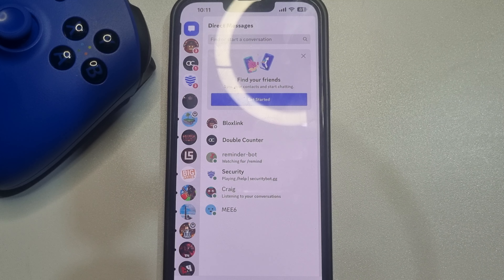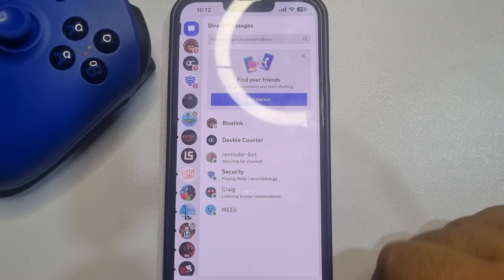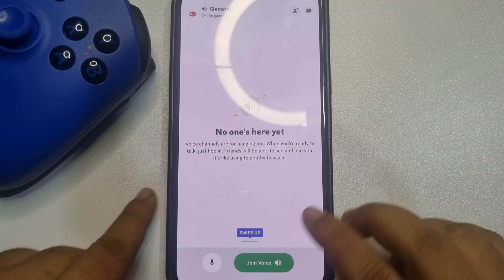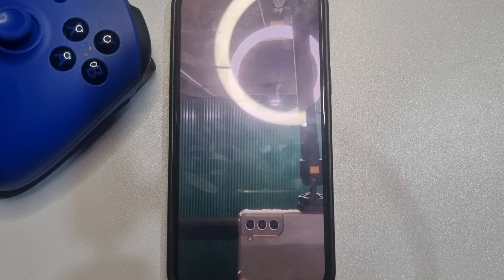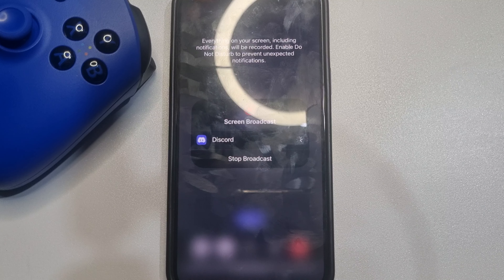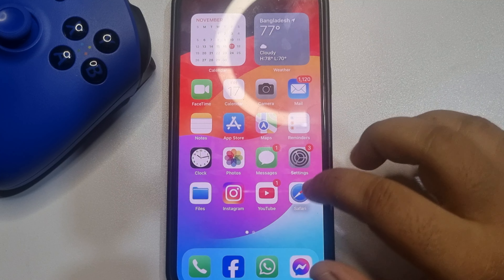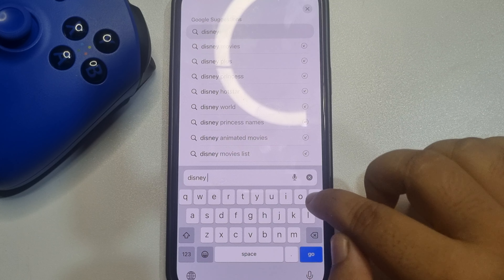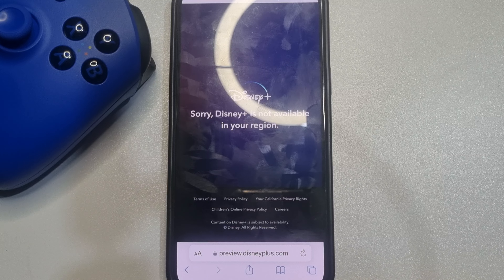How To Stream Disney Plus On Discord mobile - Full Guide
Want to share your favorite Disney Plus content but don’t know how? Check in here to learn how to stream Disney Plus on Discord.